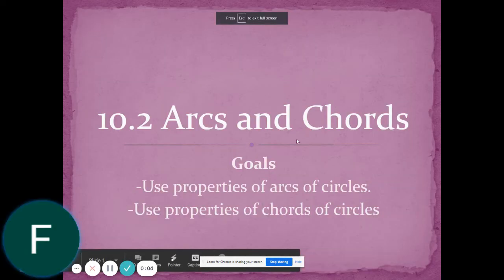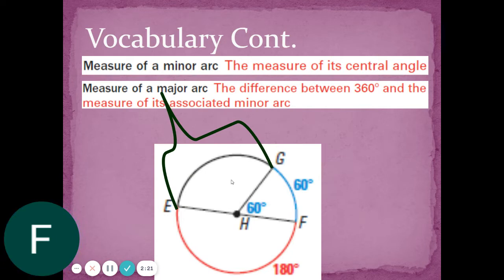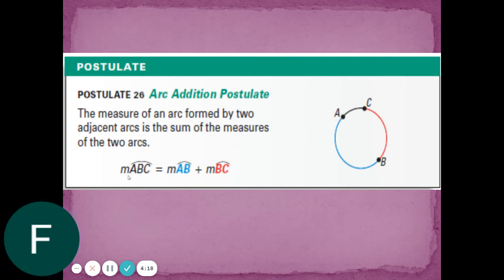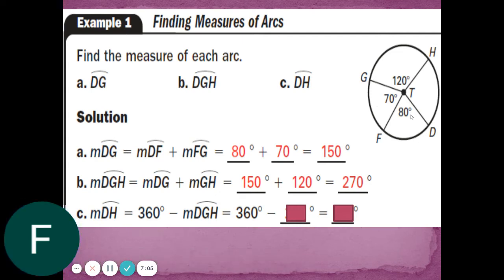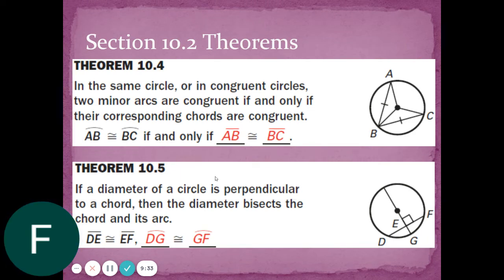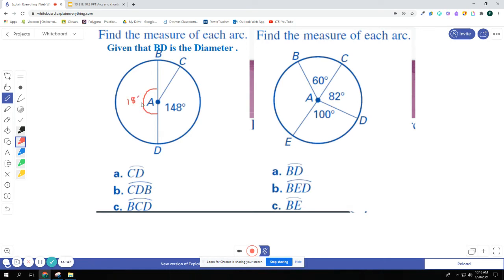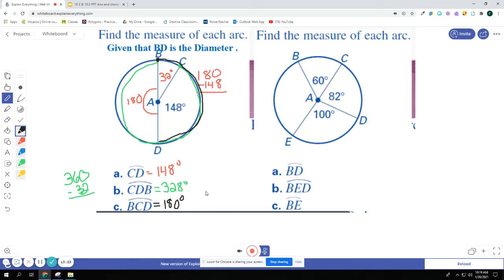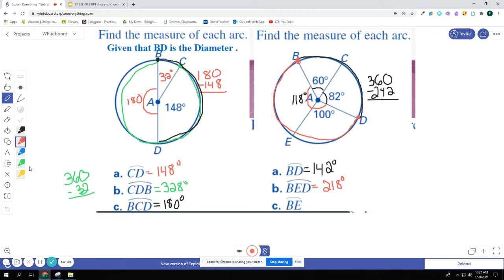10 2 & 10 3 Notes Recording